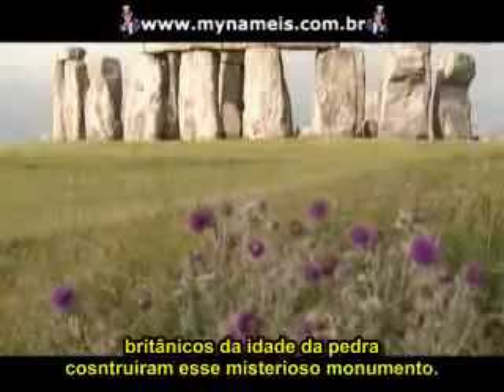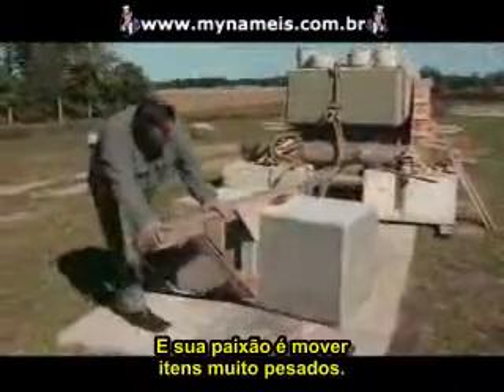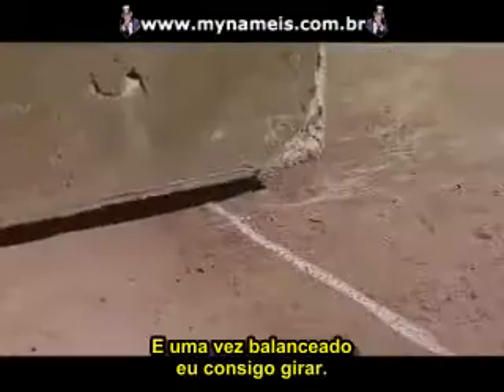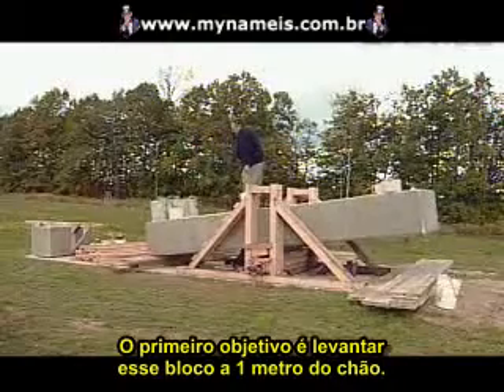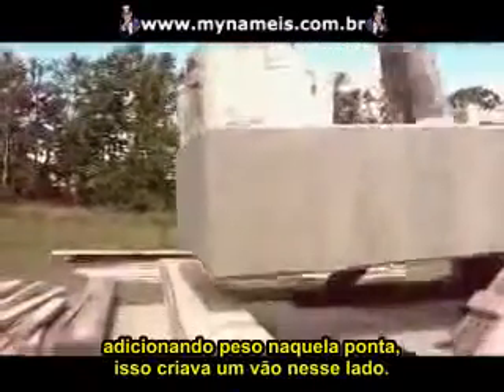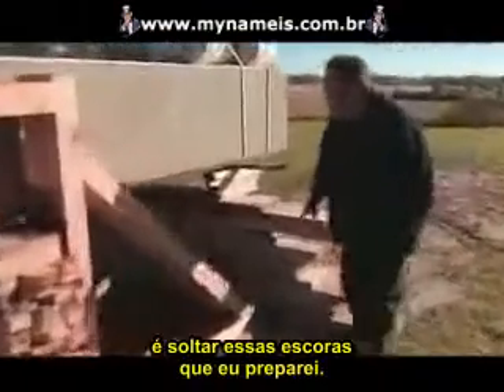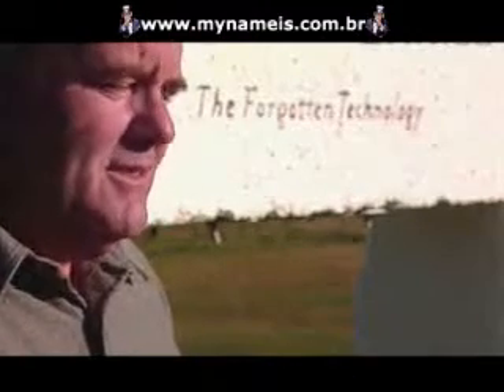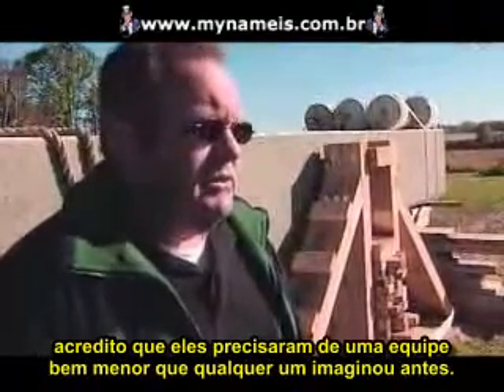A Construção de Stonehenge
Para quem precisa de mágicos e milagres para explicar as coisas.